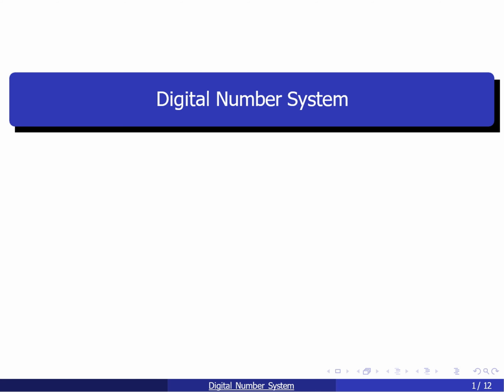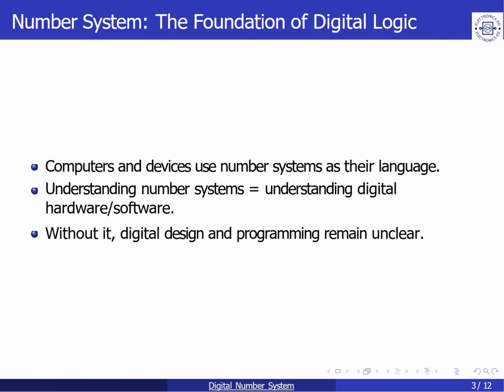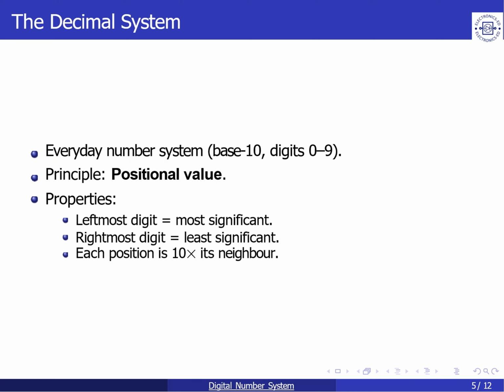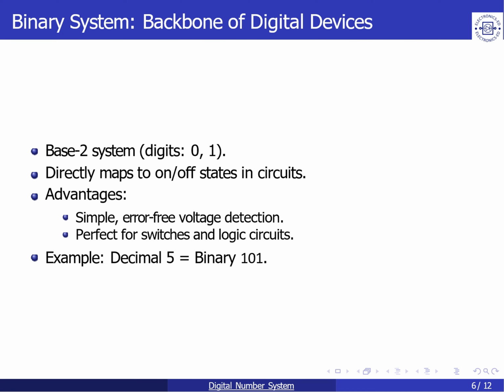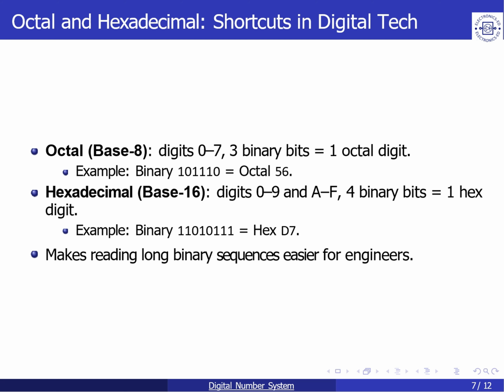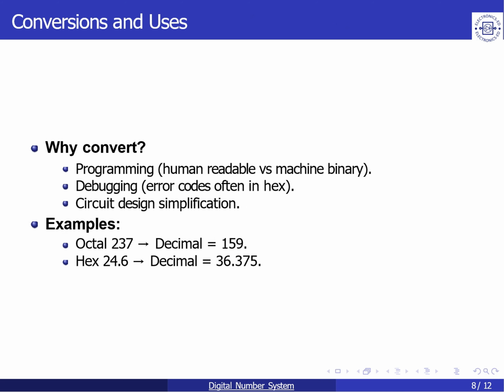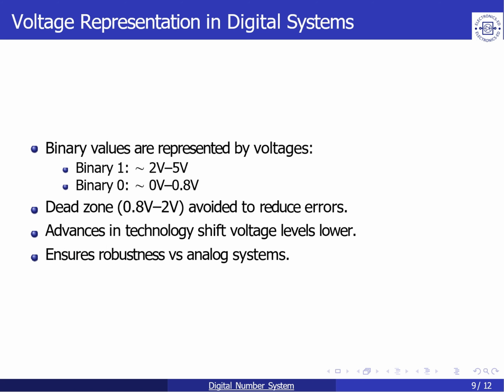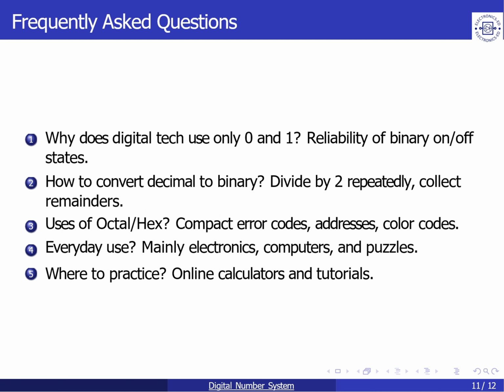Digital Number Systems | Digital Electronics #1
Many number systems are in use in digital technology. The most common are the decimal, binary, octal, and hexadecimal systems. The decimal system is clearly the most familiar to us because it is a tool that we use every day. Examining some of its characteristics will help us to better understand the other systems. In the next few pages we shall introduce four numerical representation systems that are used in the digital system. There are other systems, which we will look at briefly.

Decimal
Binary
Octal
Hexadecimal